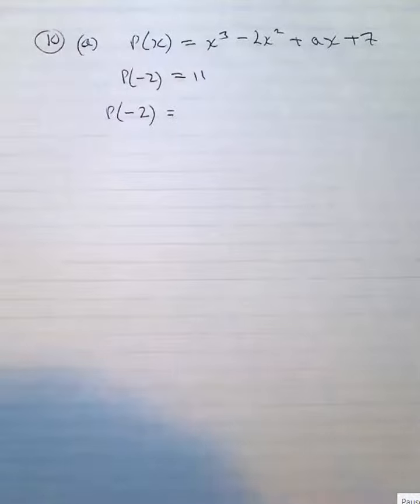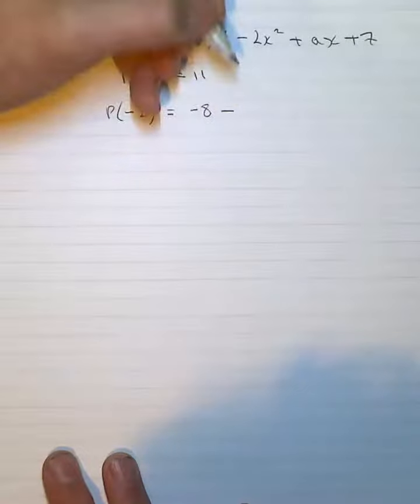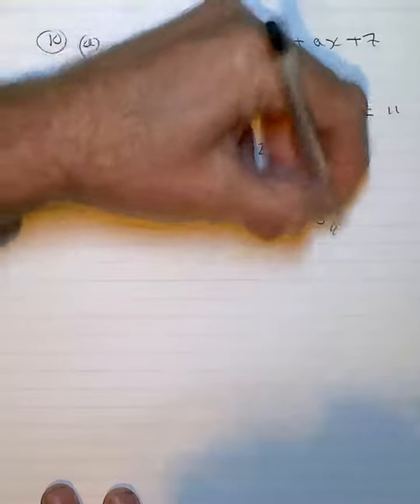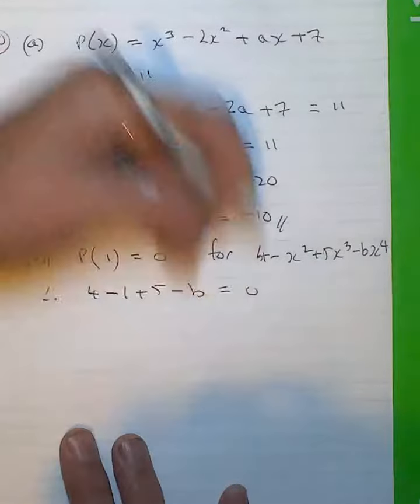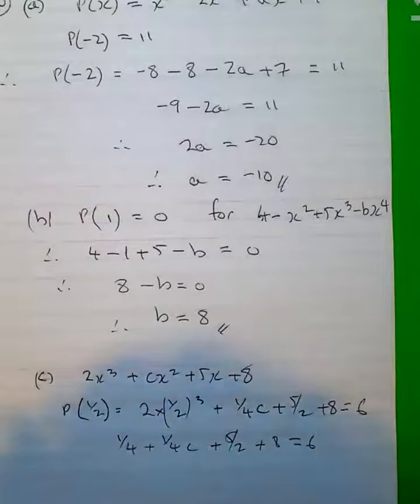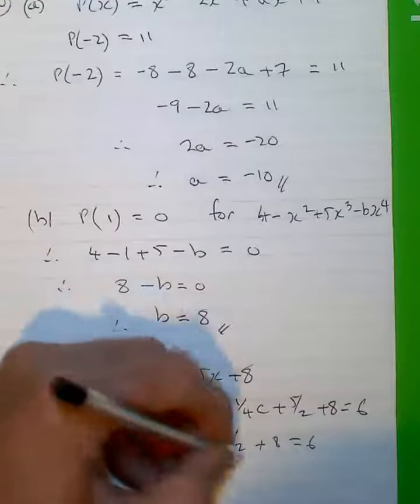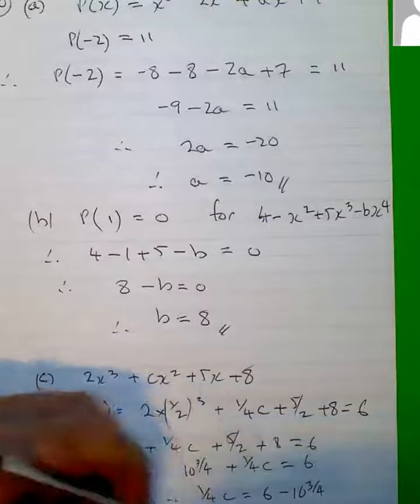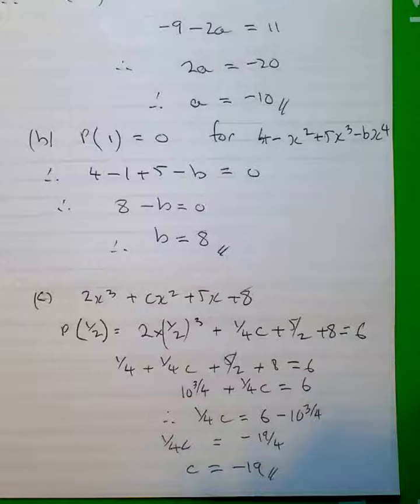MM2 Unit 3 Ex 4 3 10